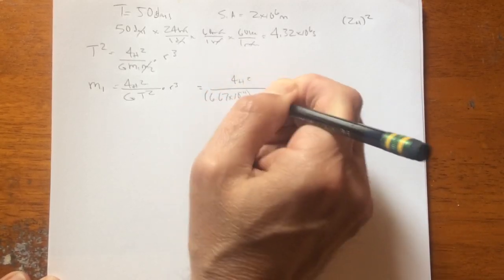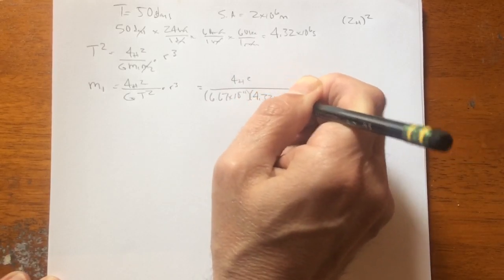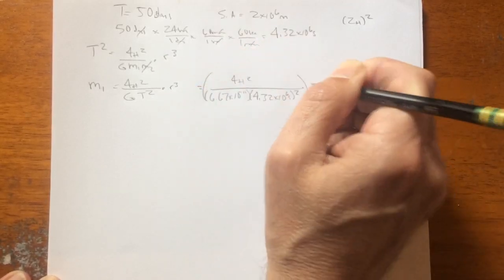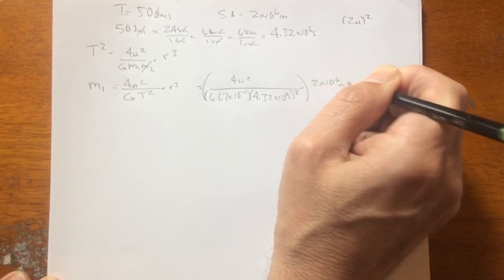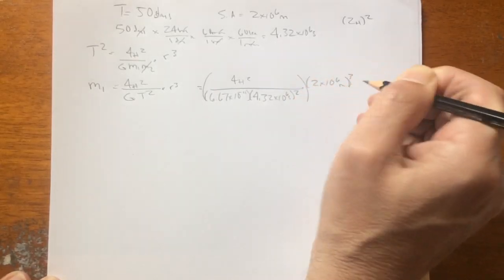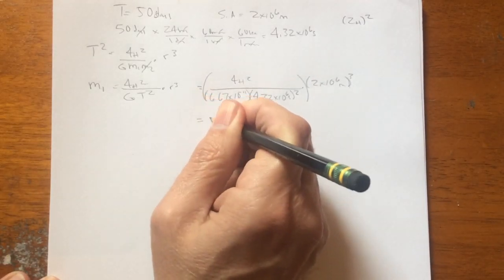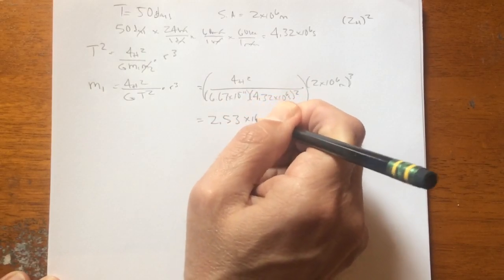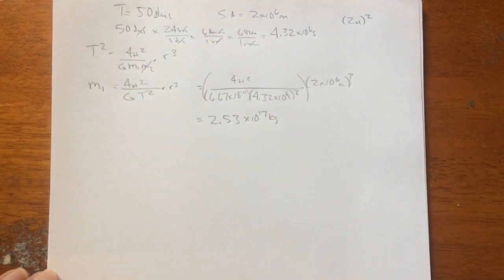DCHS APP1: Kepler's Third Law - two problems - 20 May 2020